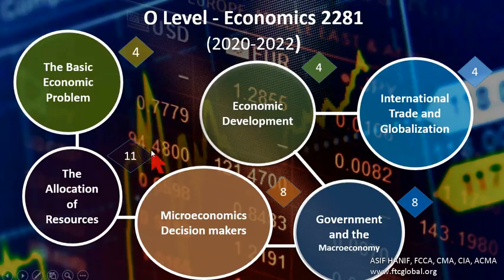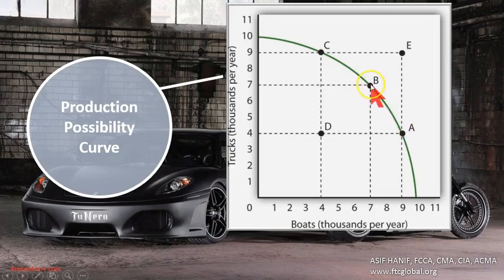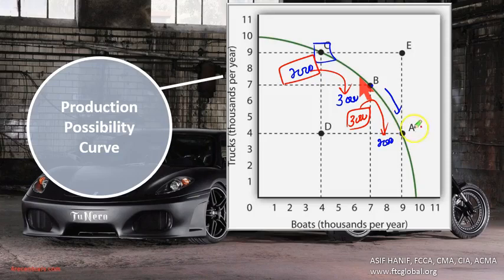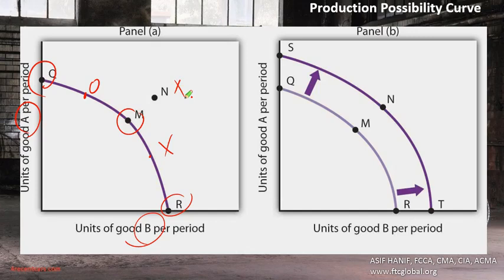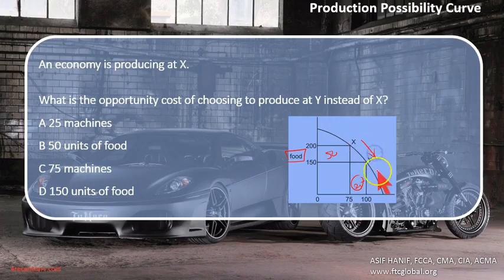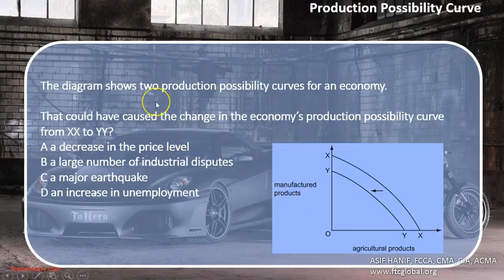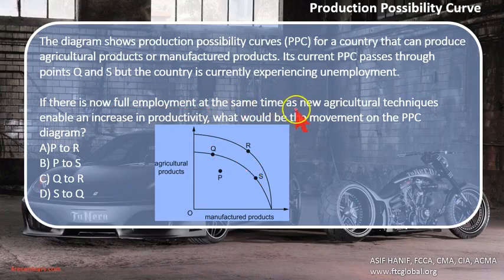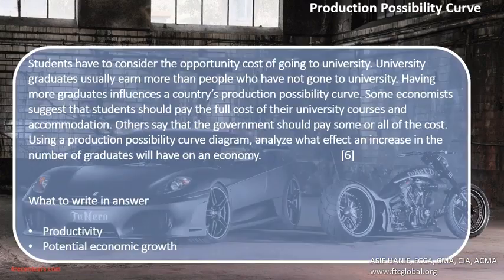Production Possibility Diagram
CAIE. O Level / A Level Videos. FTC Global
Economics